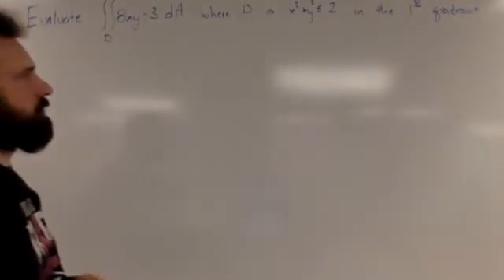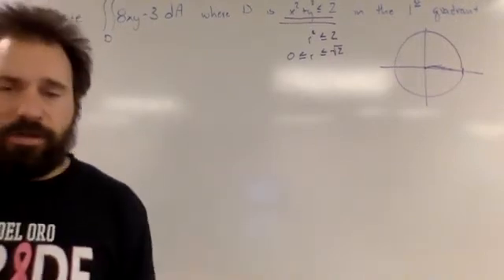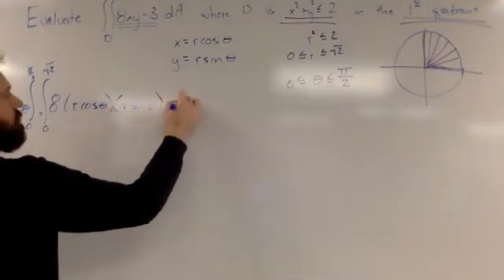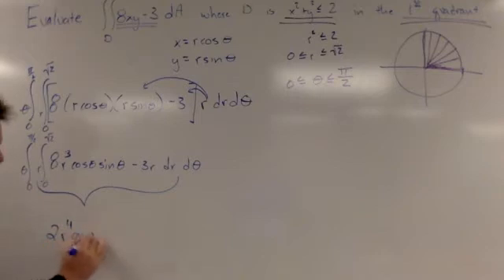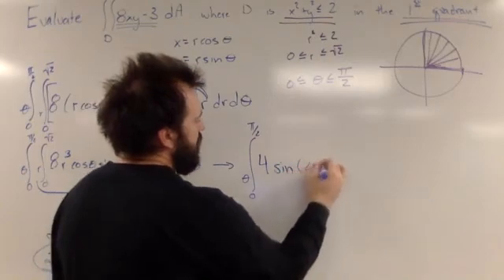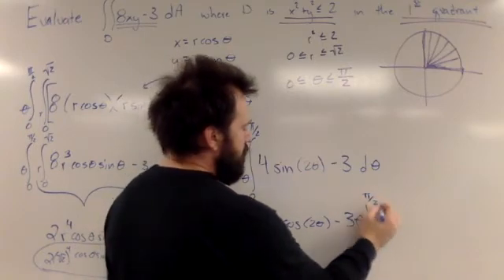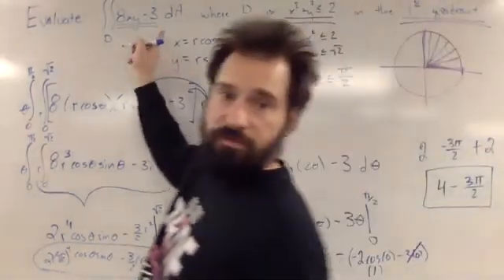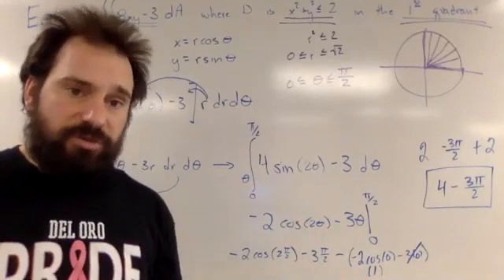Quiz 5 Problem 1 Solution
Here is the solution explained for Quiz 5 Problem 1 that we took in class on Monday March 30. We will take the region, convert it to polar, and then solve the double integral using polar coordinates.